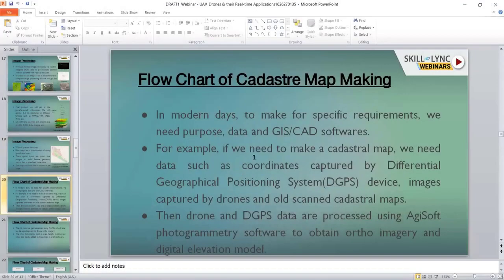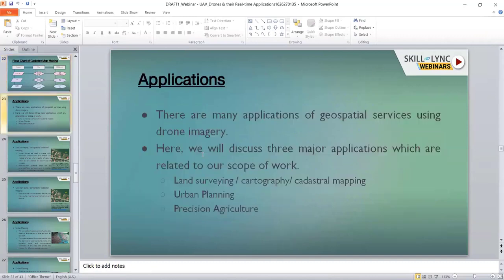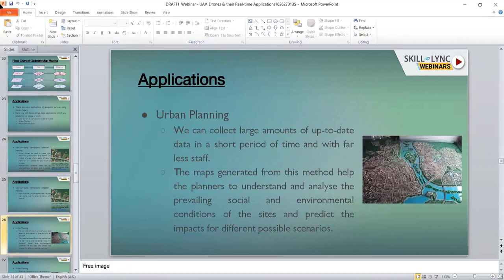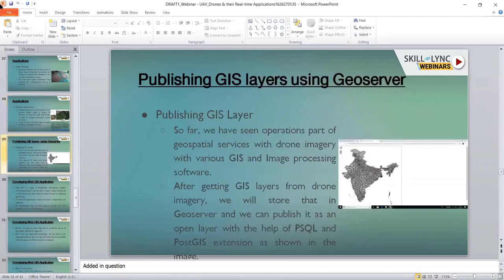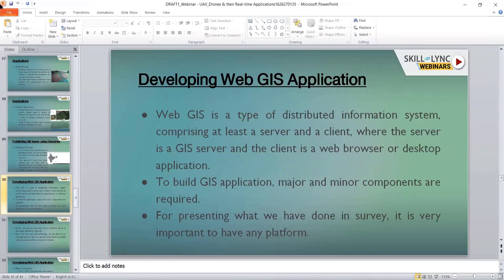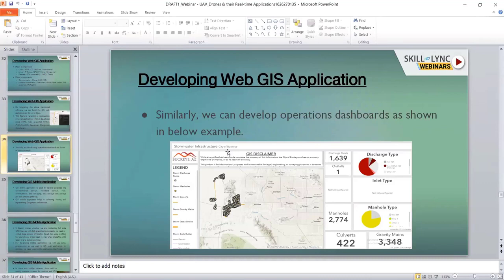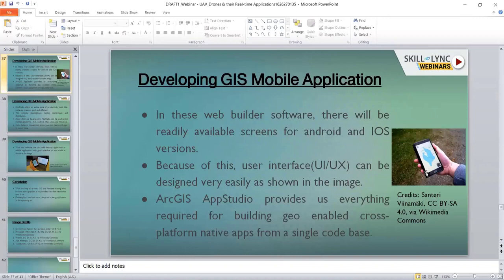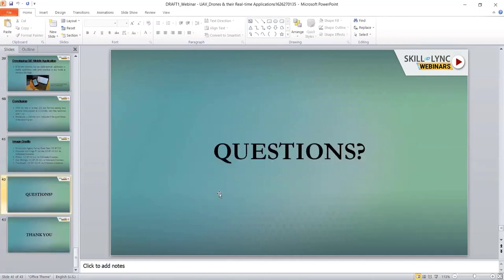UAV / Drones & their Real-time Applications (Part - 2) | Civil Workshop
We will talk about “UAV / Drones & their Real-time Applications” in this workshop. Our instructor gave us a brief introduction about the drones, types of drones used in surveys, flight planning, DGPS survey, GPR survey, flow chart of cadastre map making etc. We also discuss the various career paths and job opportunities.

1. Skill-Lync is an e-learning platform for Engineering students with 1000+ positive reviews on Google.
2. Learn industry-oriented technical skills.
3. Work on 15+ Industry oriented projects. Create a strong profile that will help you get recruited.
4. Have a look at the profile of a student of ours
5. Attend live video conferencing support sessions every week.
6. Interact with industry experts and Skill-Lync support team 24/7 to get your doubts clarified
7. Get recruited with help from our placement assistance team.

Masters Program in STAAD.Pro for RCC, Industrial buildings and Metro Viaducts